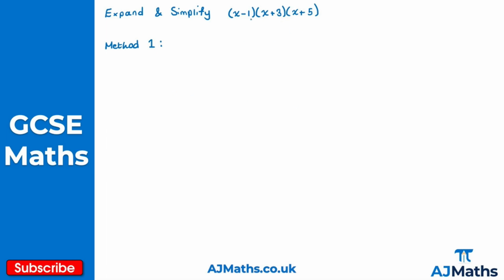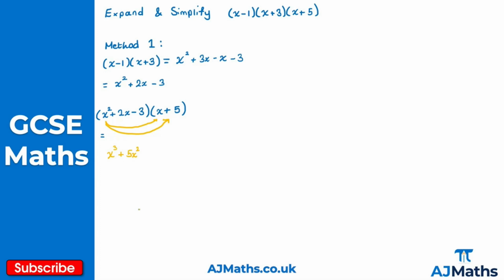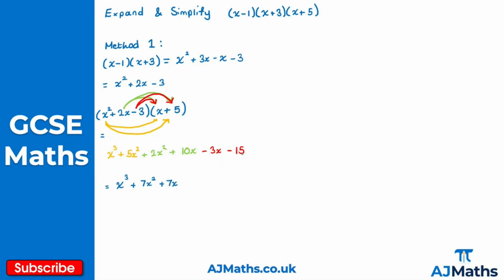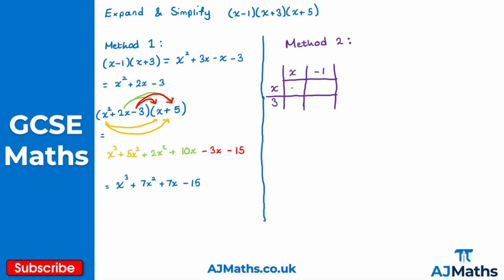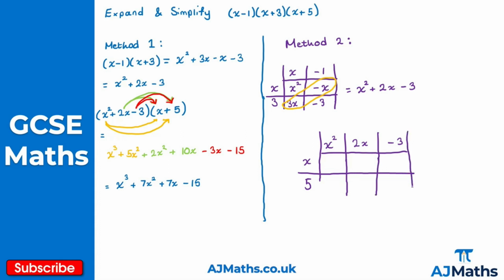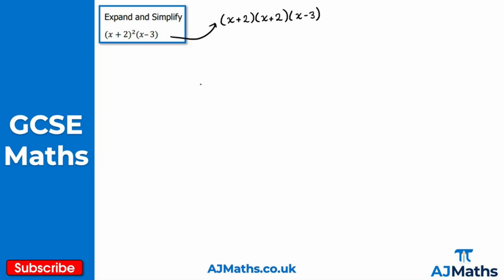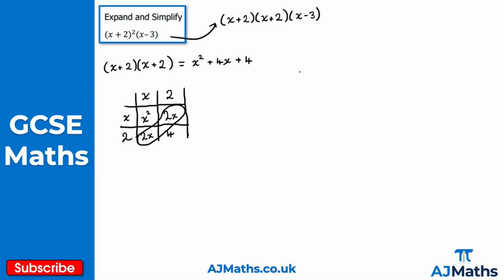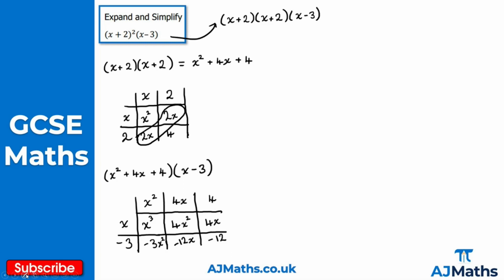Introduction to Expanding Triple Brackets | GCSE Maths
In this video we're going to take a look at an introduction to expanding triple brackets.

In the next video we're going to take a look at exam revision for Expanding Triple Brackets.